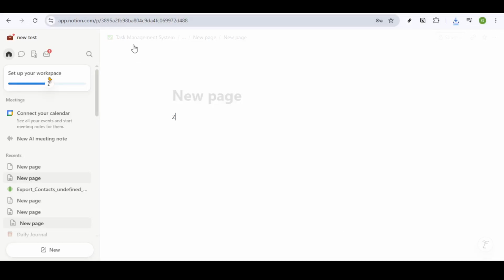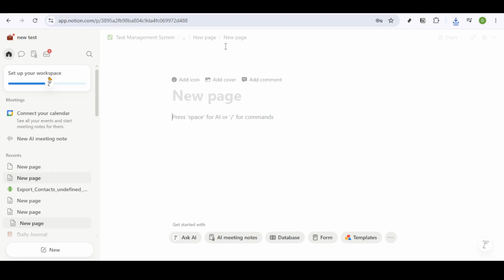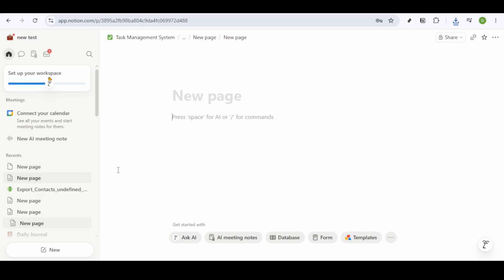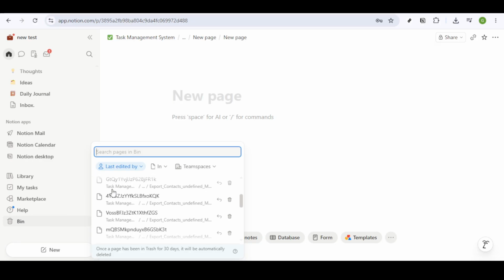How To Recover Deleted Pages In Notion